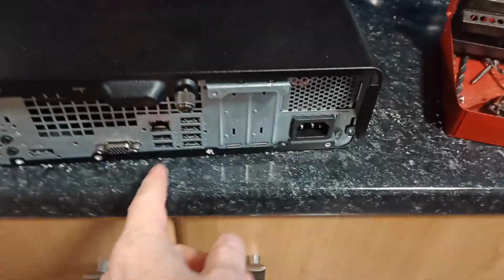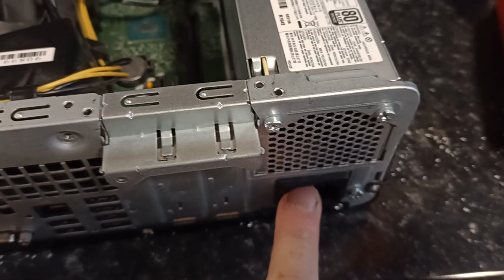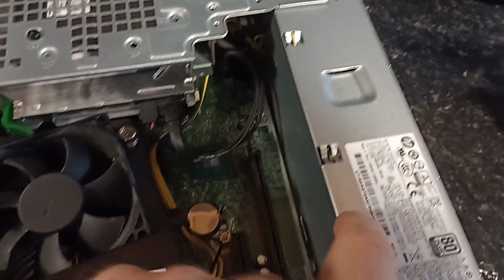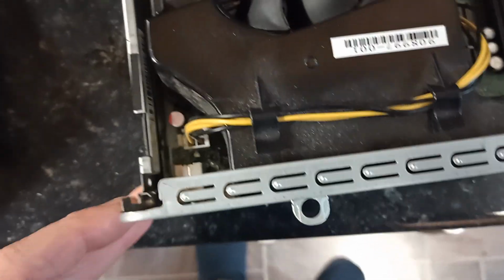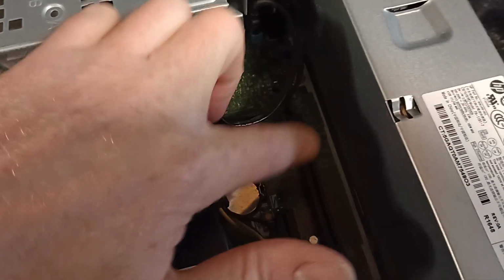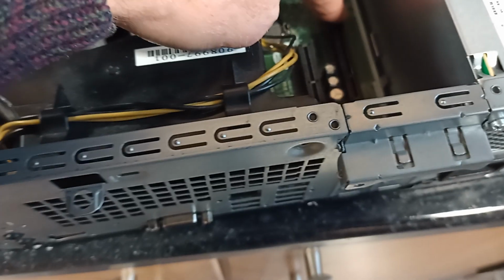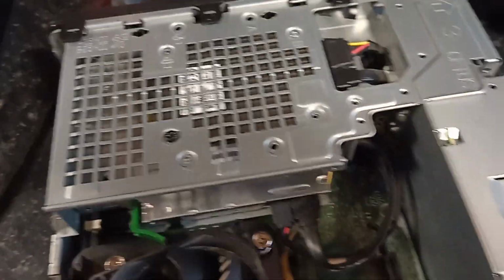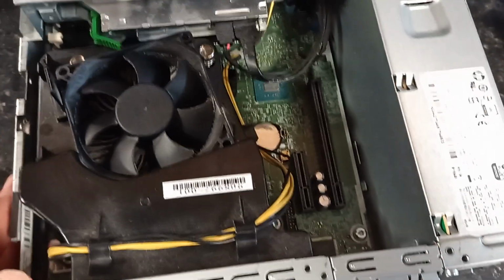part 9C removing the top of pc case